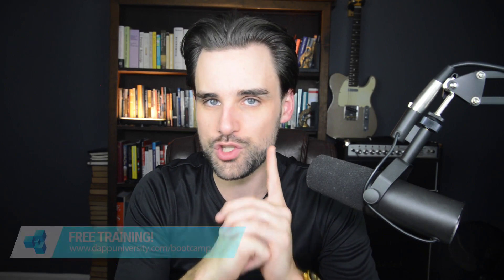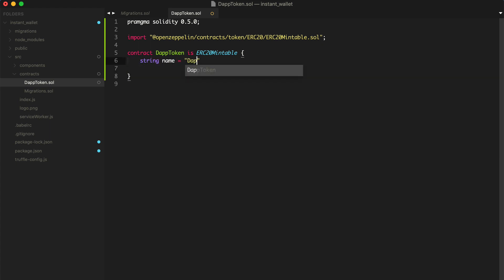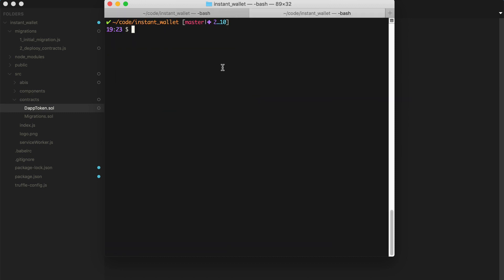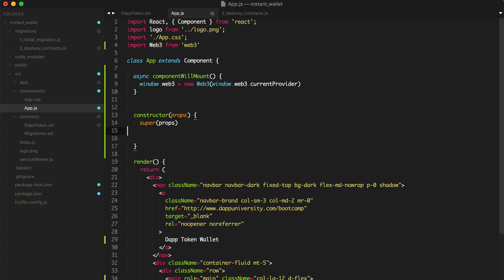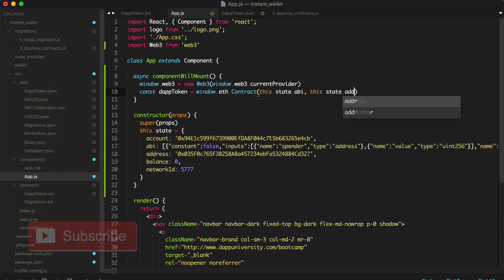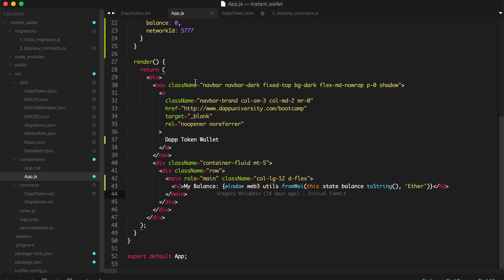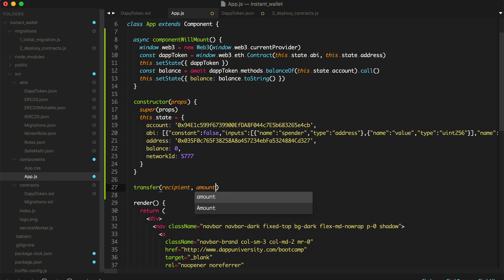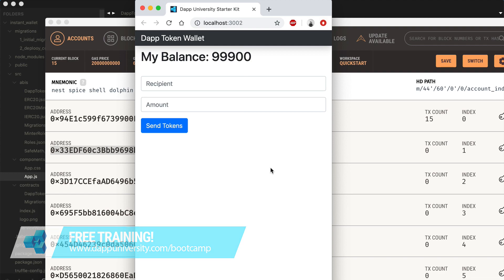🤯 How To Build A Blockchain App In 10 Minutes